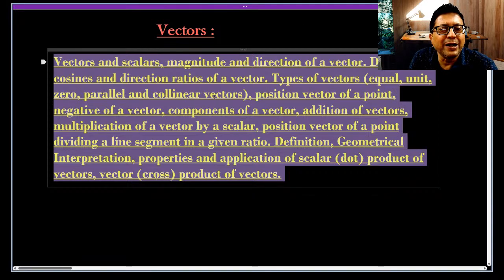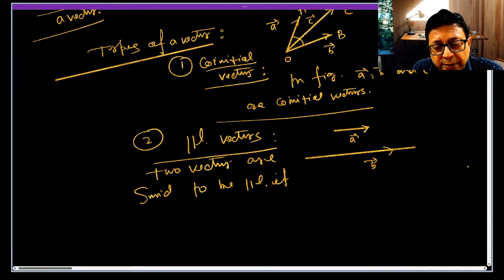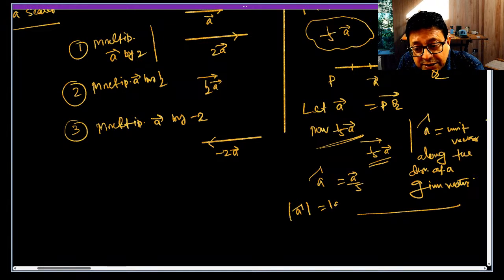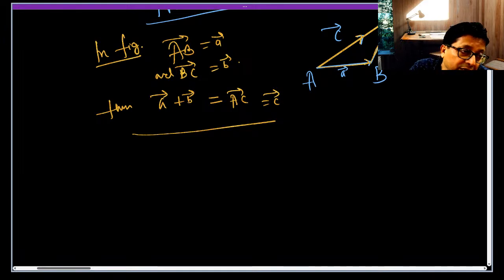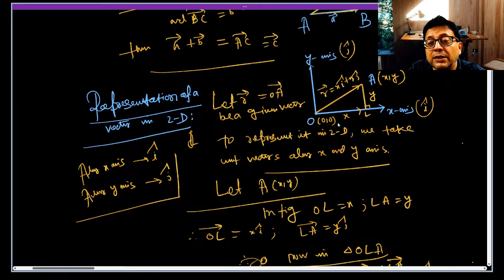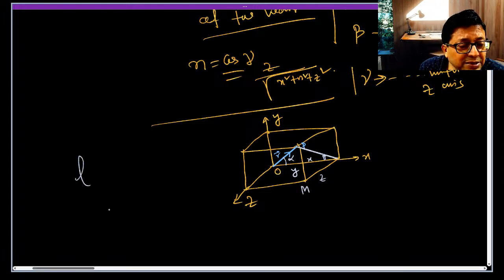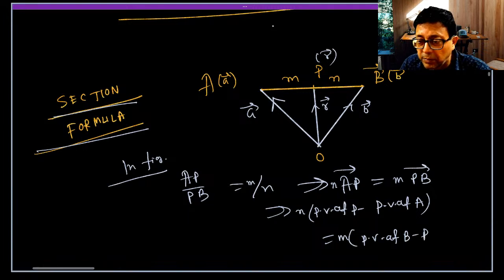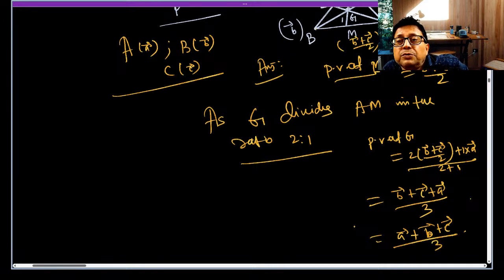Mastering Vectors for CBSE Class XII - Comprehensive Live Session . Episode - 1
In this one-hour live session, we dive deep into the fundamentals of vectors, essential for Class XII CBSE students. Starting from the basics, we'll cover the core concepts, operations, and applications of vectors, ensuring a clear understanding for all learners. We will discuss vector addition, subtraction, scalar multiplication, dot and cross products, and their geometric interpretations. This session is designed to make the topic easy and approachable, setting a strong foundation for board exams and competitive exams like JEE. Whether you're struggling with the basics or looking to refine your knowledge, this video will guide you step by step. Watch, learn, and excel!